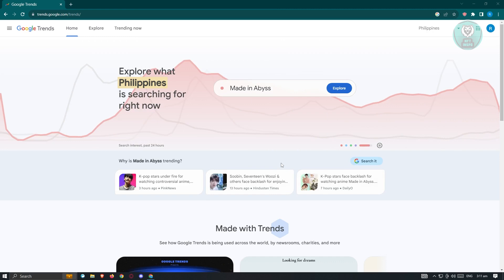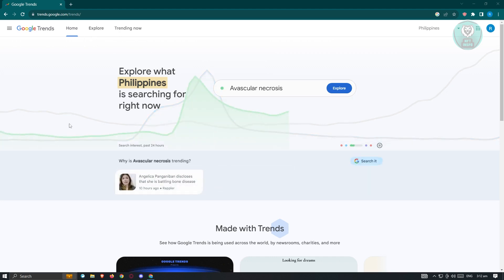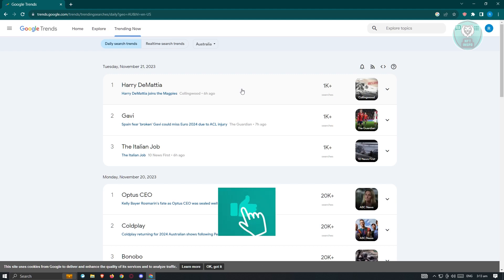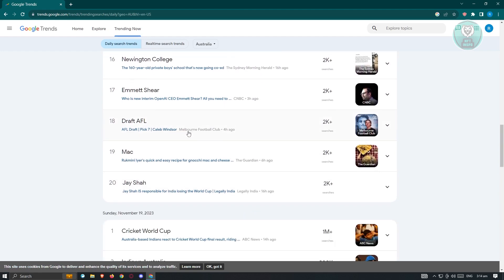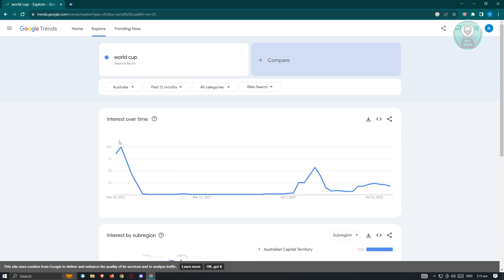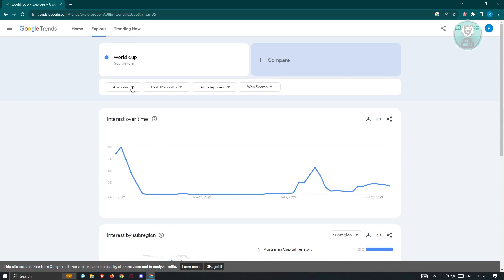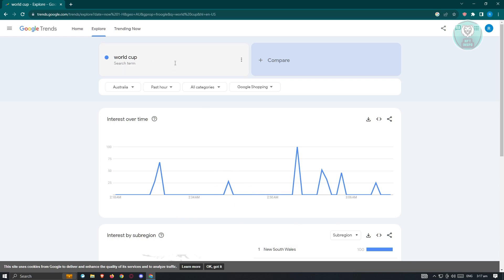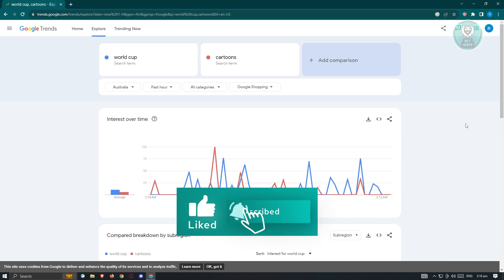How To Use Google Trends To Find Products To Sell (2025)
Unlock the power of Google Trends to discover trending products for your online business. This tutorial guides you through the process, helping you make informed decisions about what to sell.